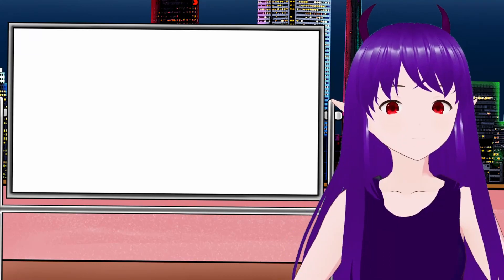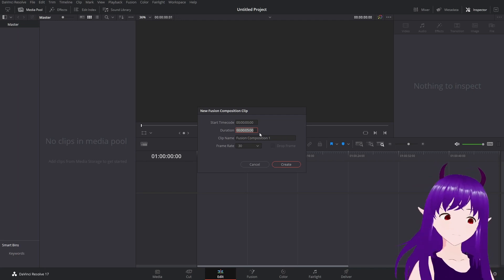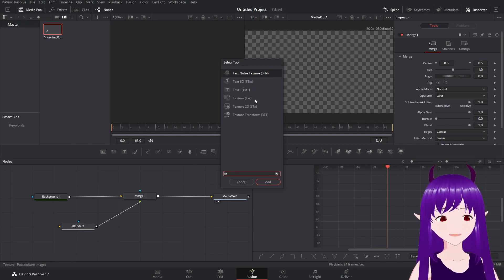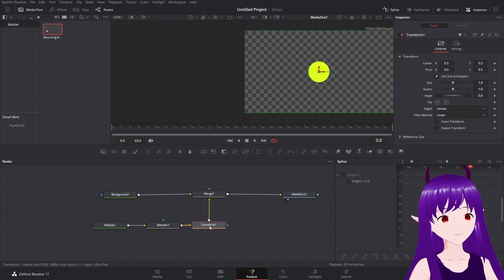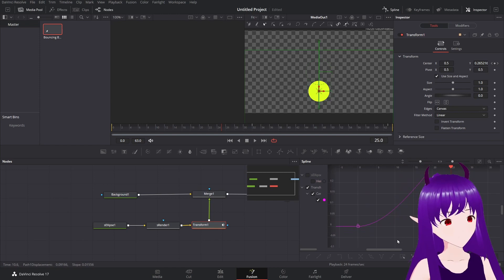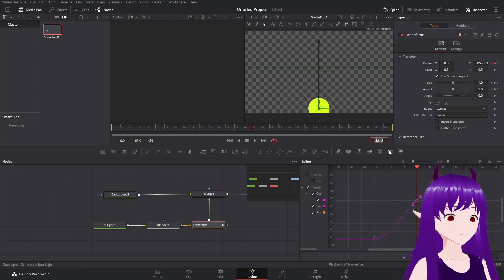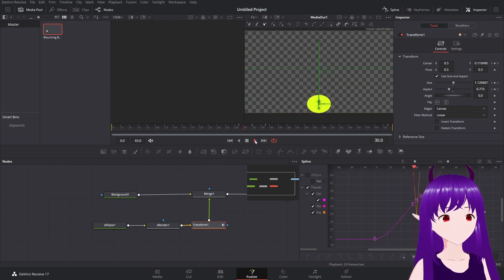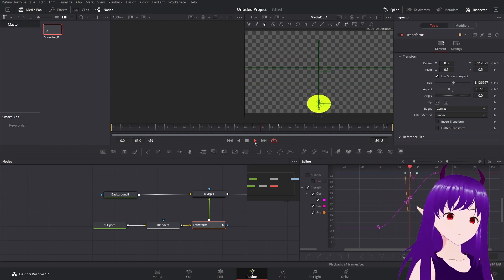The bouncing Ball. Simple 2D animations in Davinci Resolve.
In this tutorial we create a bouncing ball animation in Davinci resolve.